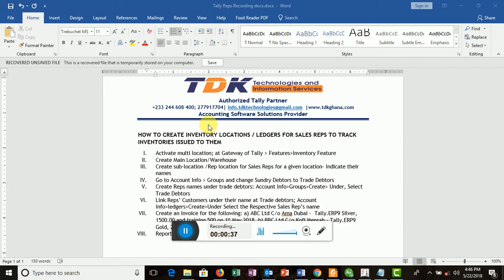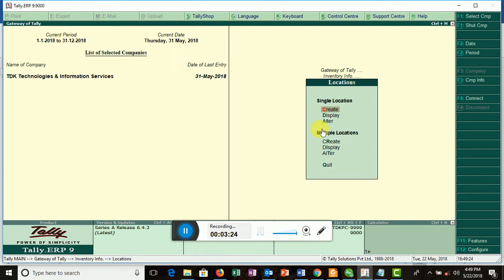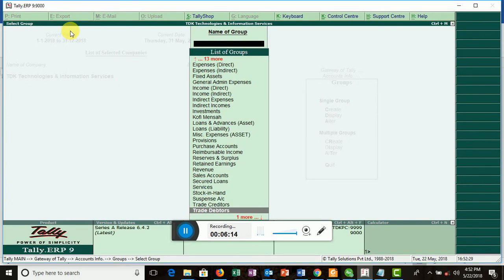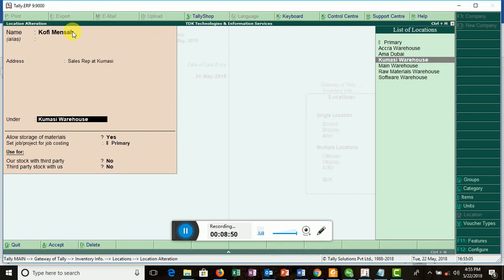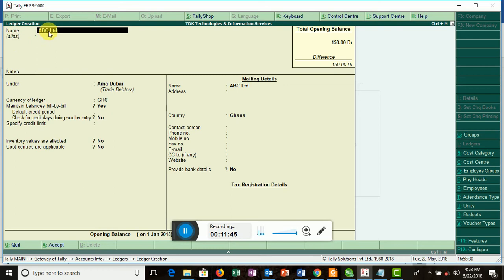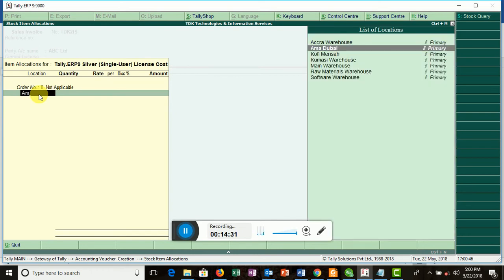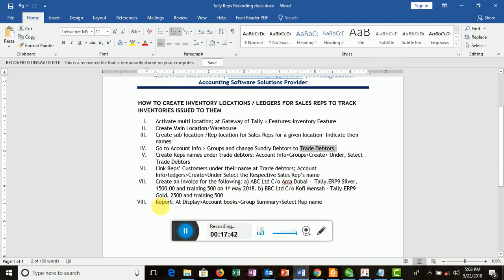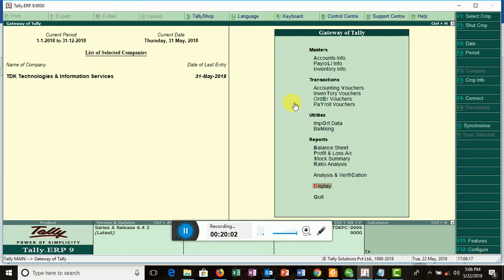Tally.ERP9 Sales Rep Inventory Part I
How to Track Inventories issued to Sales Reps and their Customers